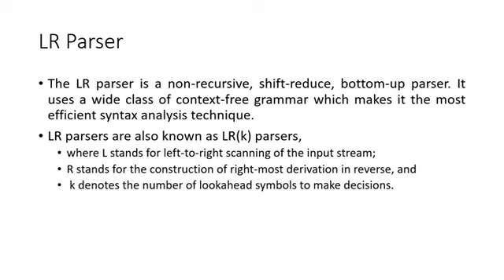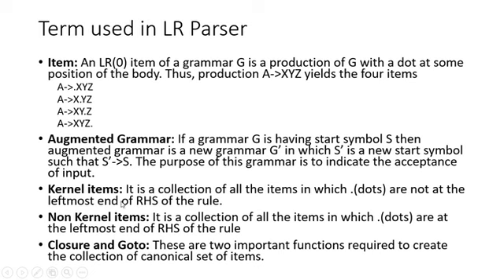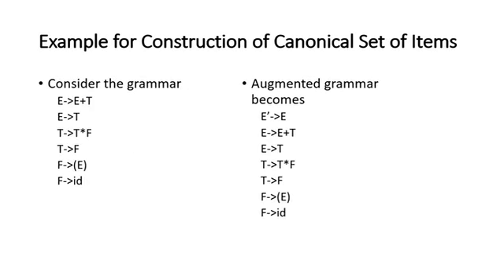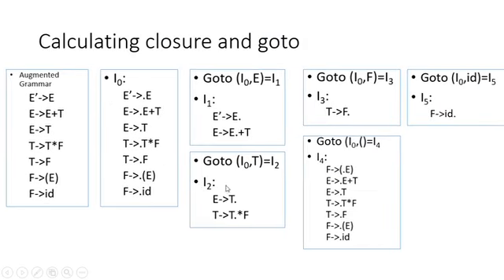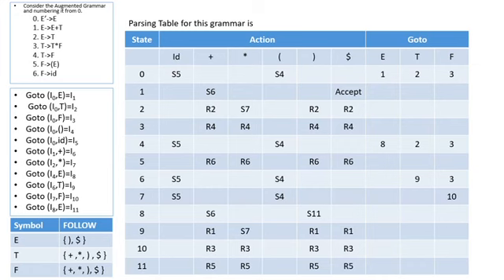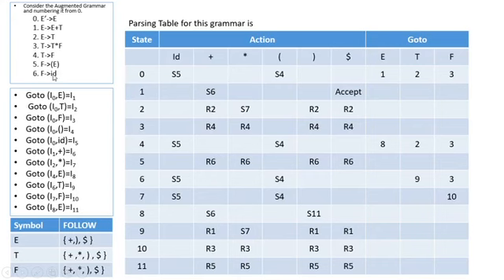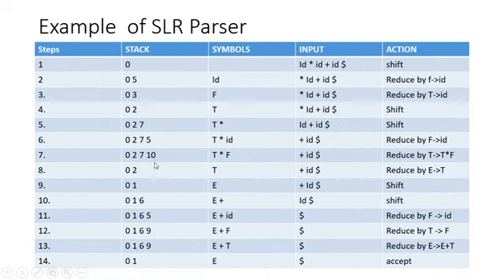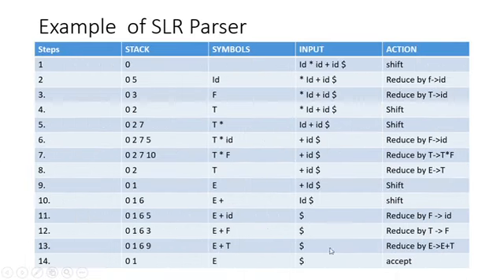Parsing Techniques-SLR Parser